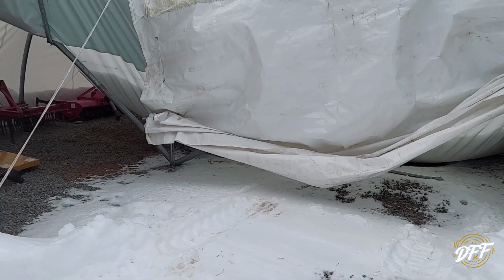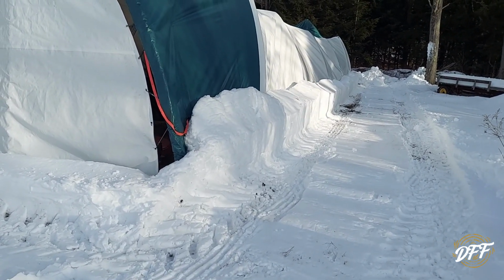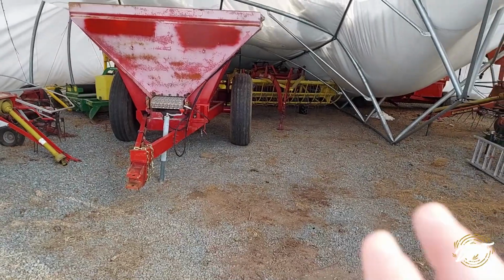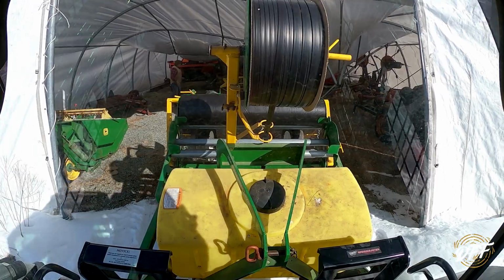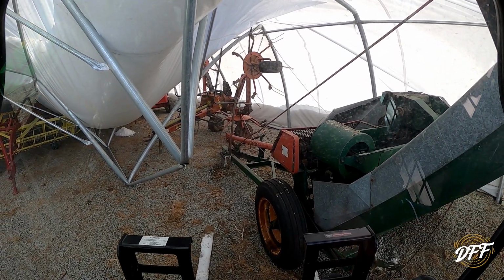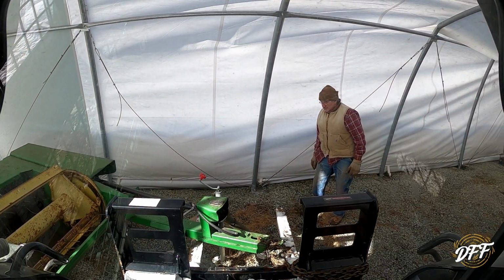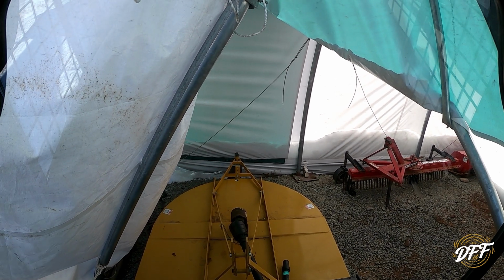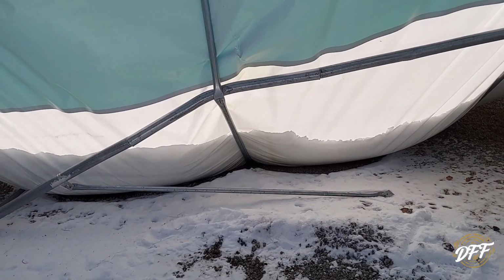COLLAPSED BUILDING CLEANUP PART 1- Strategy & Moving Equipment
In this video I discuss insurance issues, our strategy for cleaning up the building, and we start moving non damaged equipment out.